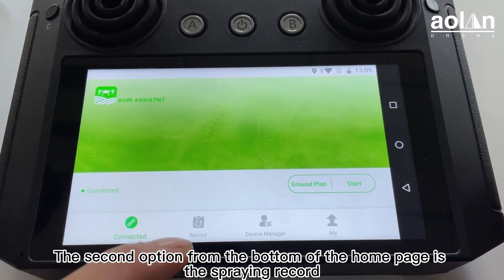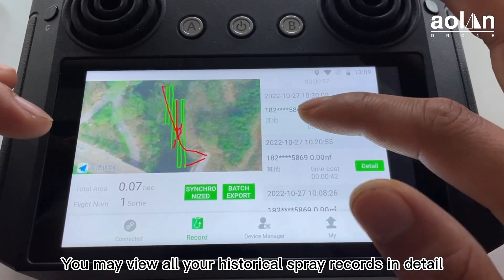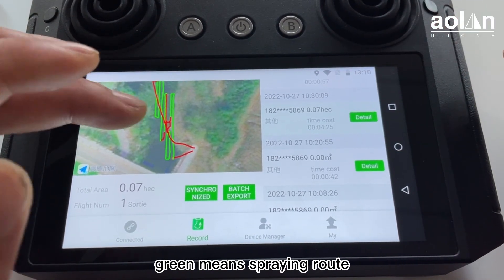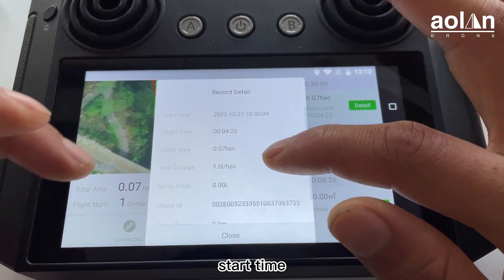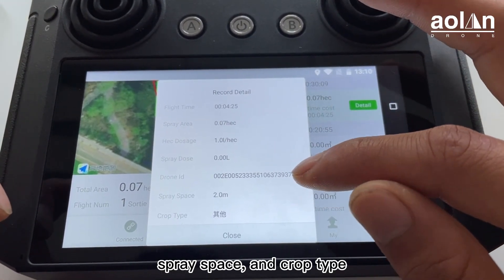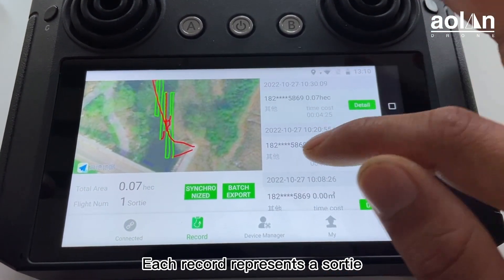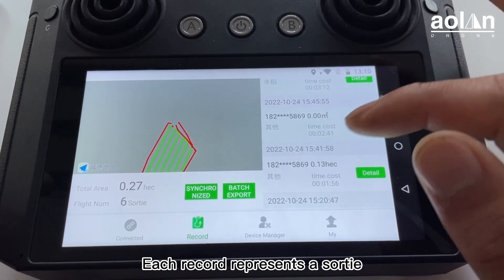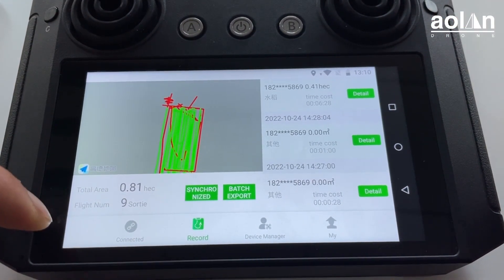10. 作业记录 Spraying record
10. 作业记录 Spraying record